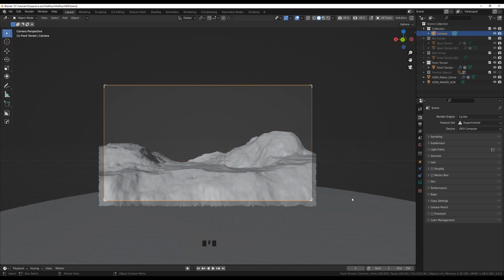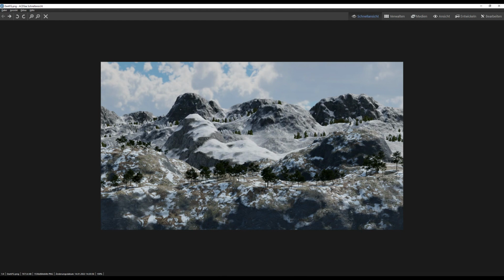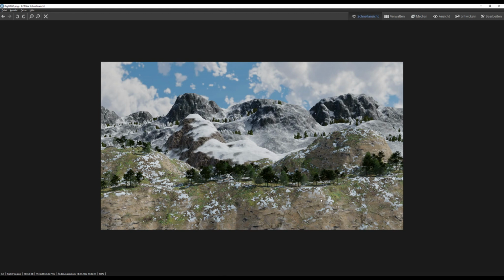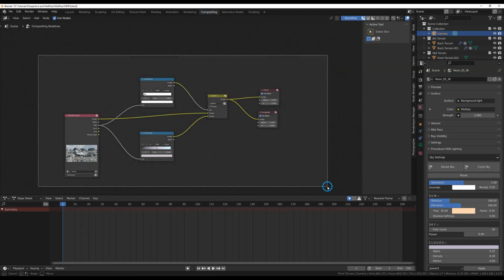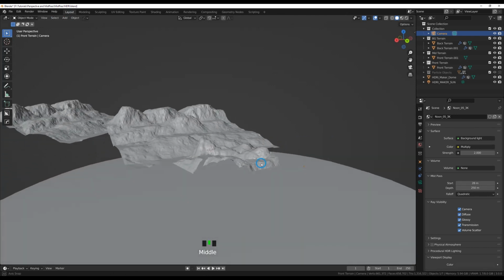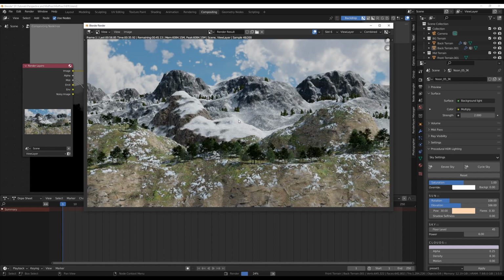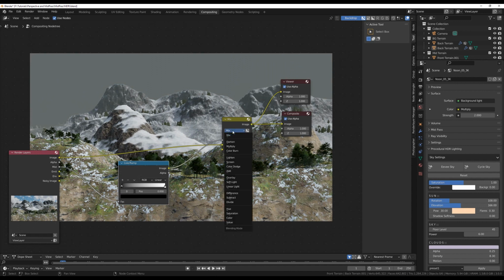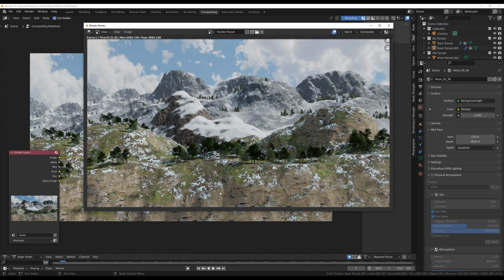Blender Mist Pass for more Depth in your Landcape scenes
Blender´s Mist Pass is a hidden gem. It can provide your scenes with more depth and a realistic look. In this video, I share my workflow for landscape scenes. Hope you enjoy.

My terrain was made and textured with True Terrain using my Custom Materials.

Check them and other great Addons from True-Vfx out here:

My Custom Materials for True Terrain for even more diversity in your landscapes: